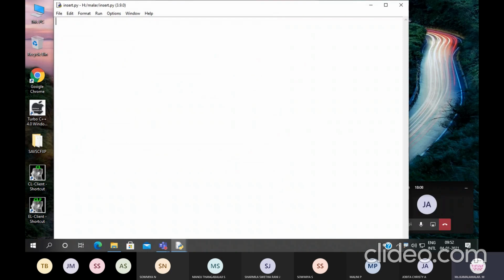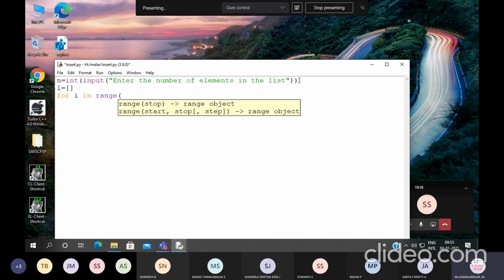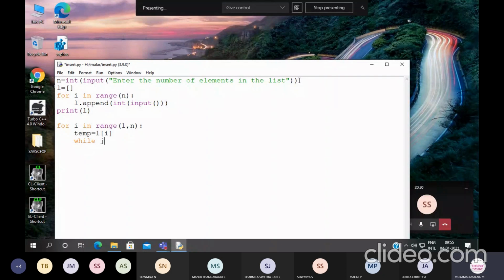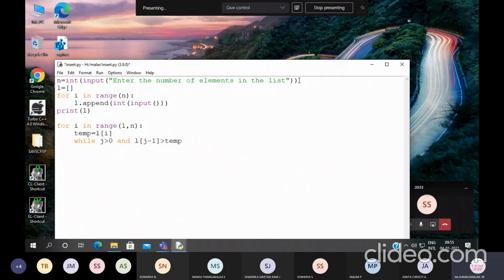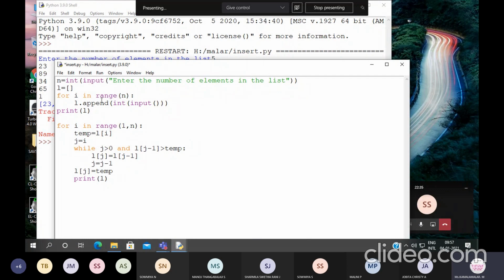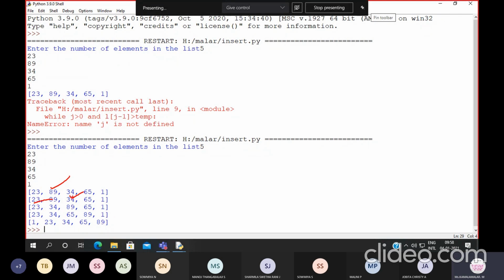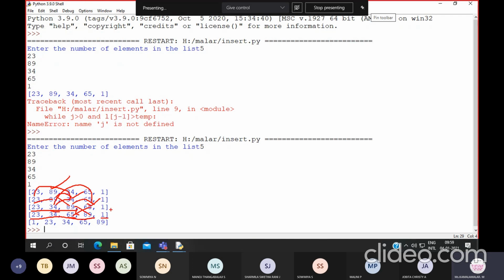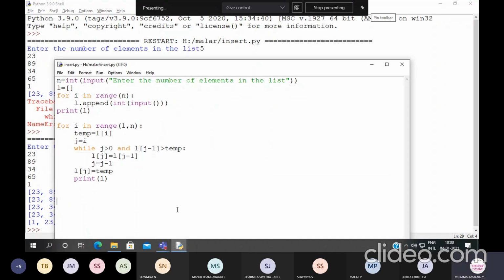Insertion Sort python program in Tamil|list